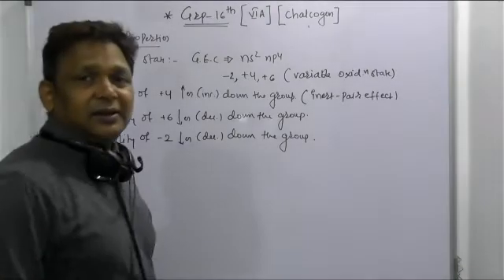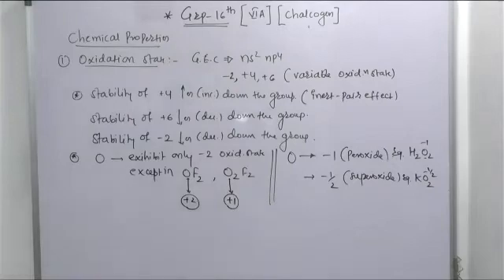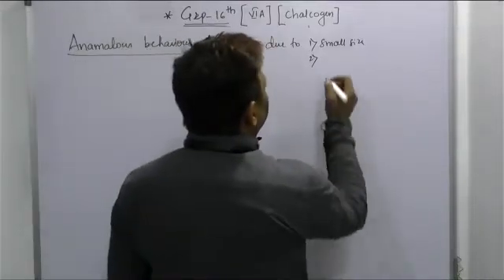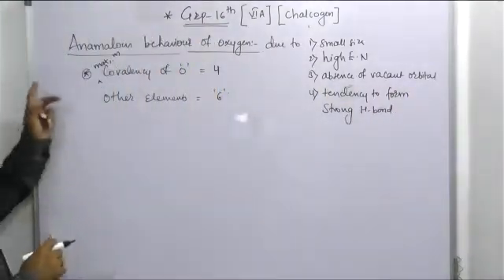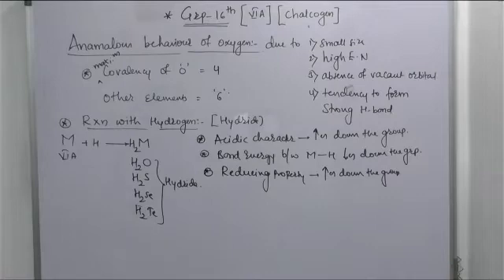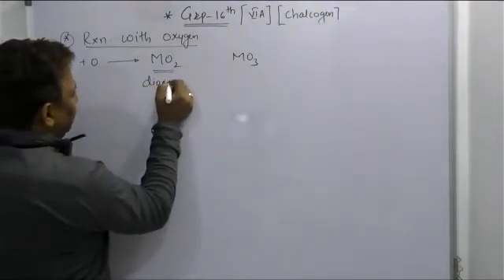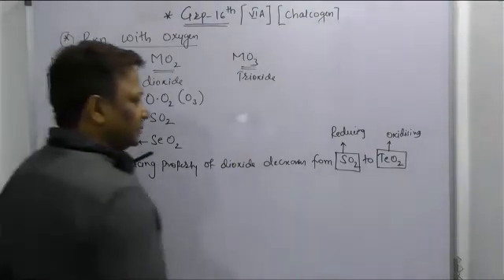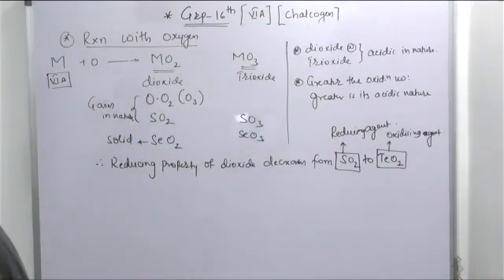P Block (Grp 16 th part 2)